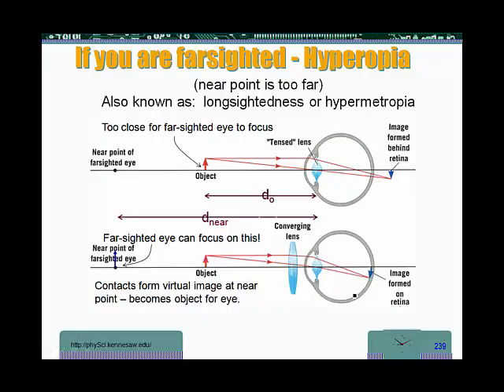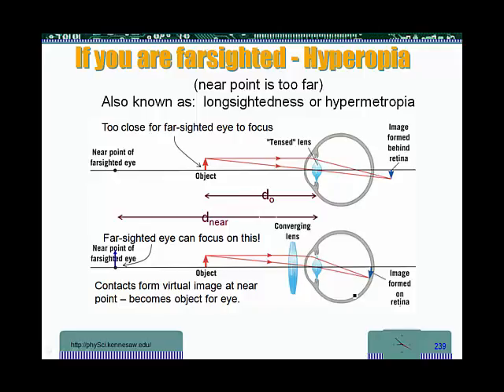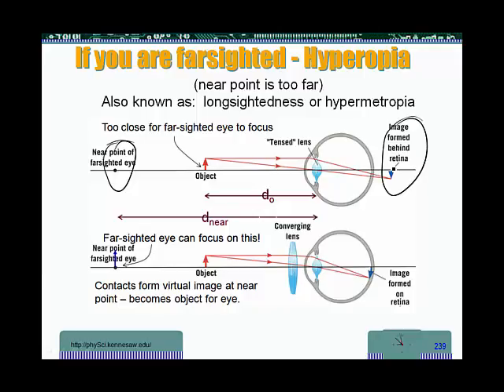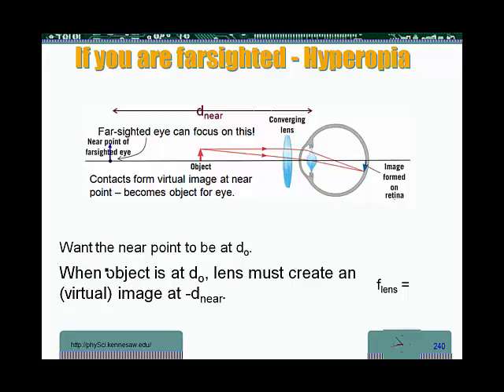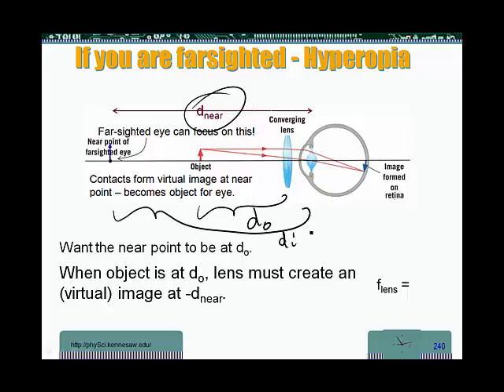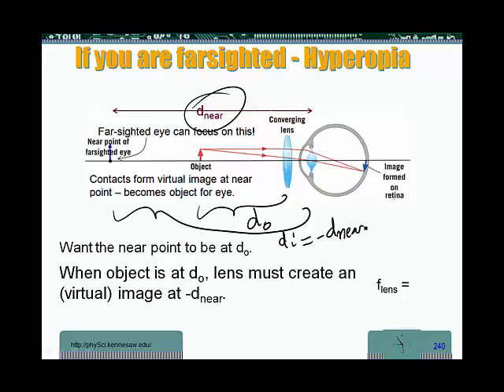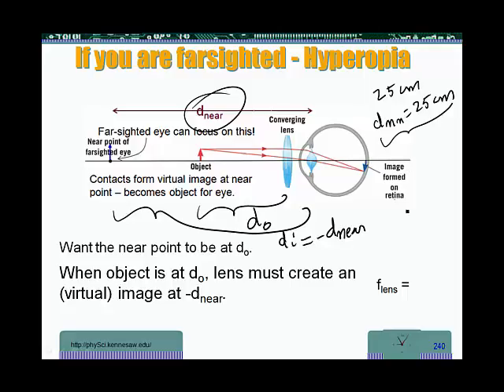GP topic10 geometrical optics0370